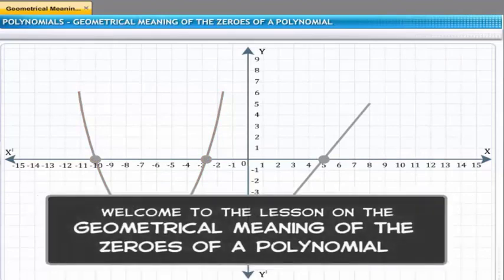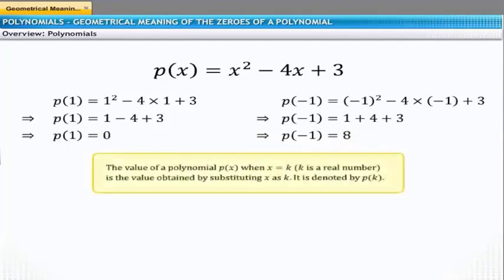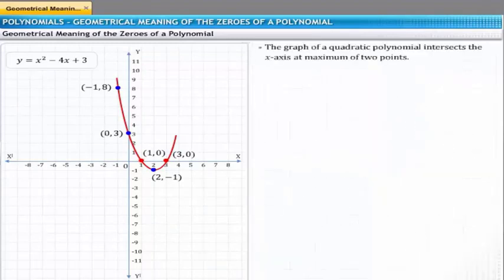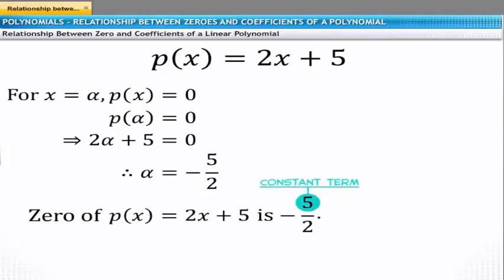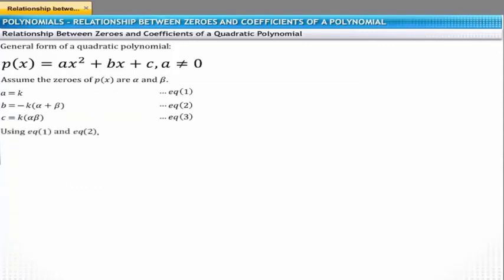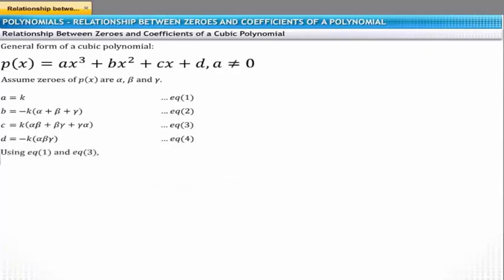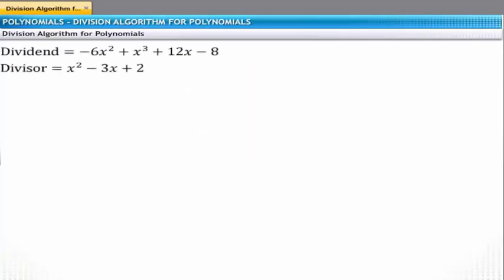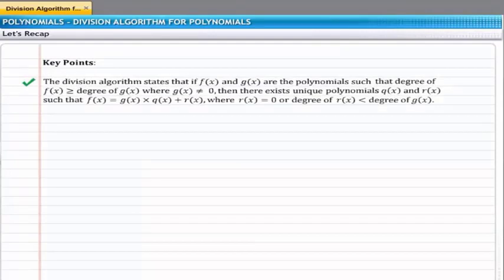X Mathematics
Zero of Polynomoal